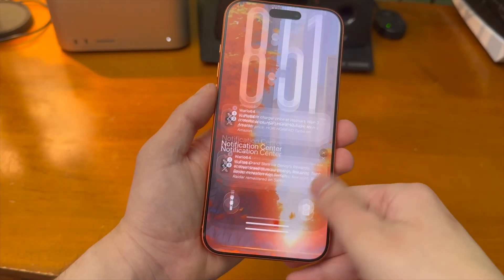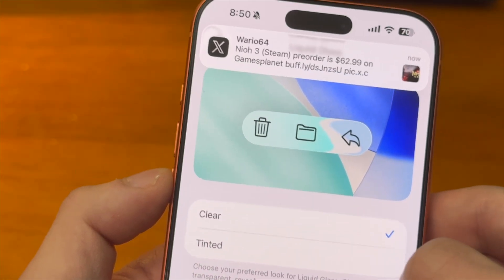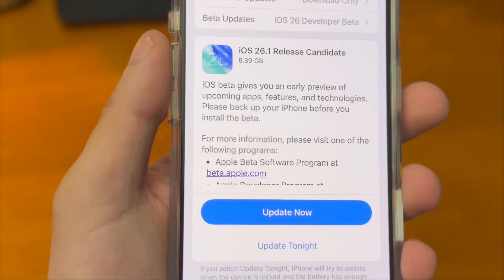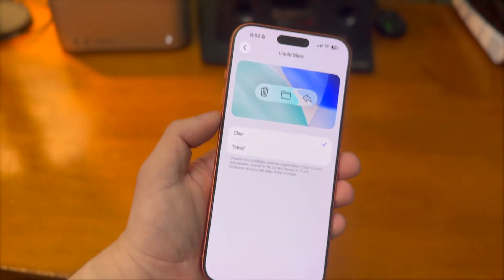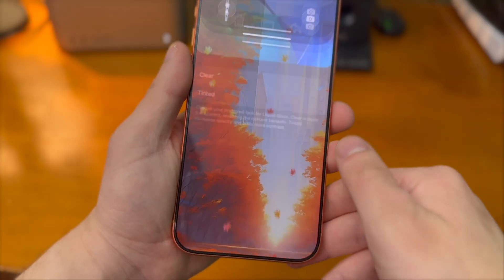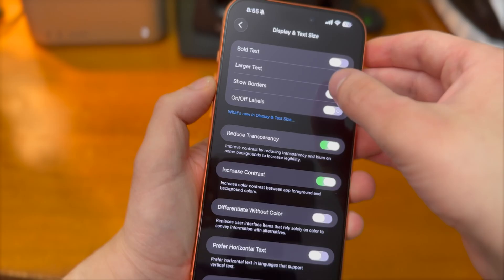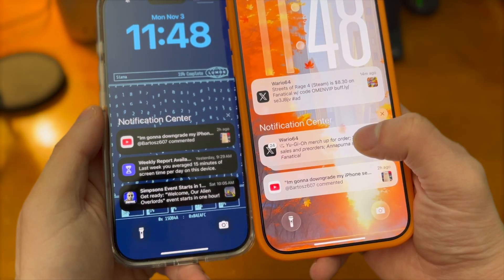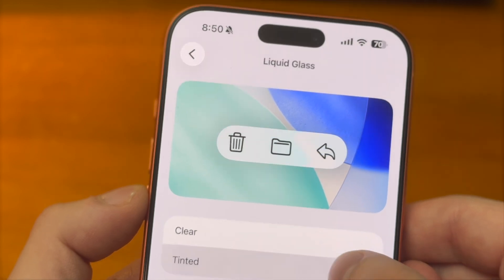How to Turn OFF Liquid Glass on iOS 26.1!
iOS 26.1 is now out! This update gives users the control to be able to change the Liquid Glass view!